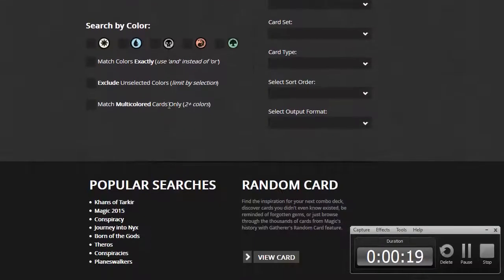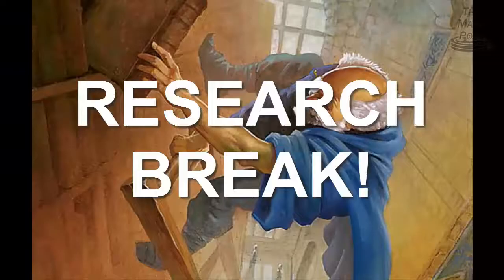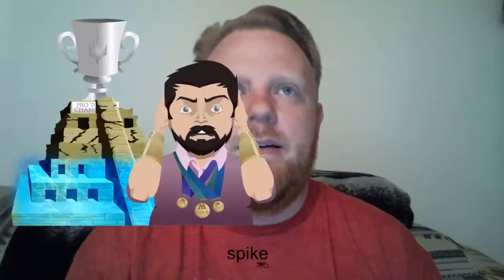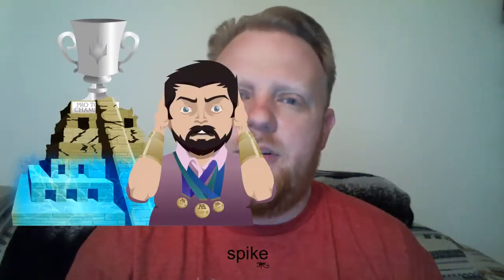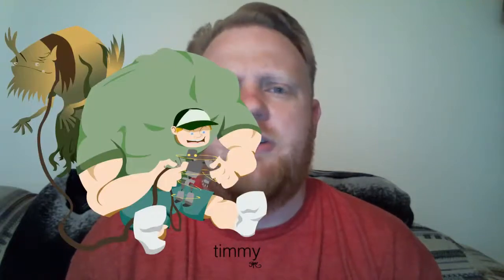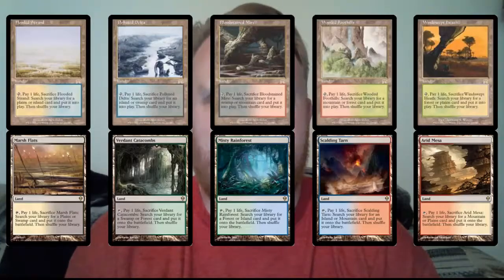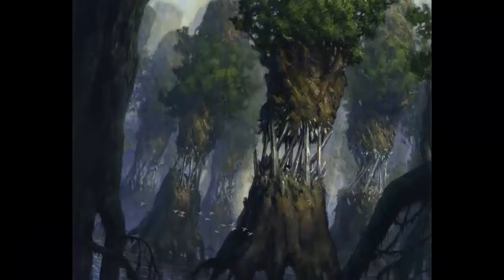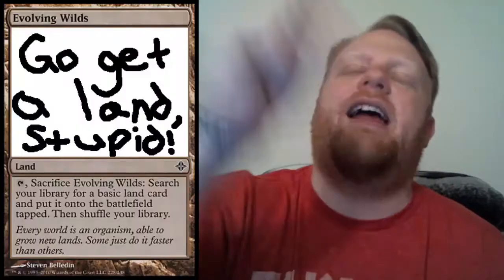Random Card - Terramorphic Expanse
I'll hit Random Card on Gatherer and tell you all about what I get. Nice and simple huh? This time it's a frequently-reprinted common originally from Time Spiral!

Additional art by Jars - @jarscristobal

Additional music:
The System is Down from Strong Bad Email by The Brothers Chaps
Waltz in D-flat major "Minute Waltz", Op. 64, No. 1 ("Minute Waltz") composed by Frédéric Chopin
Sanctuary by Cavalera Conspiracy